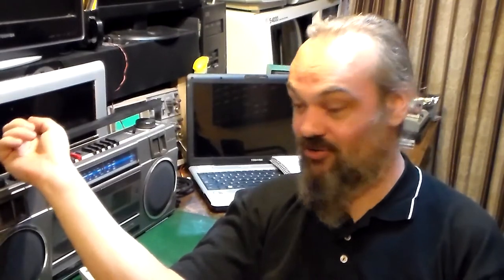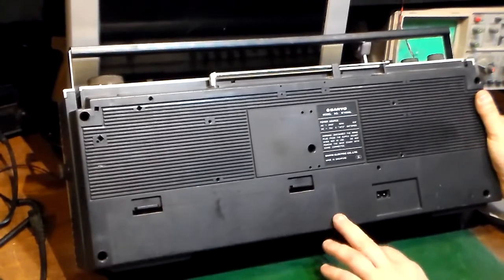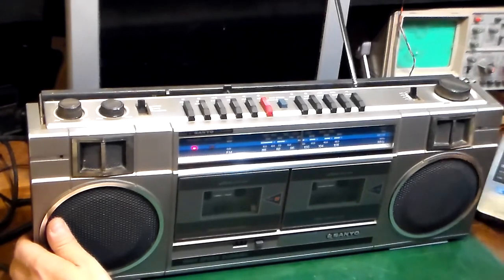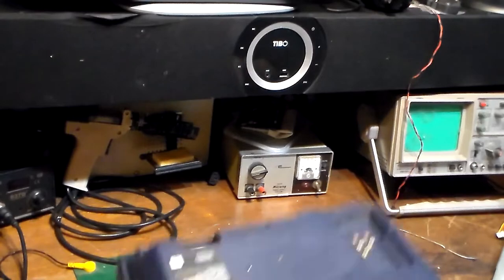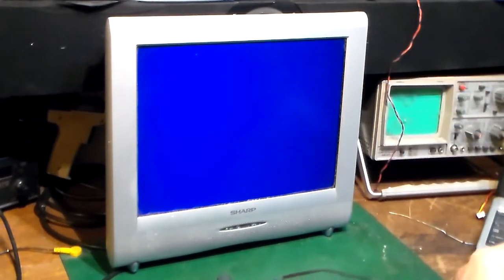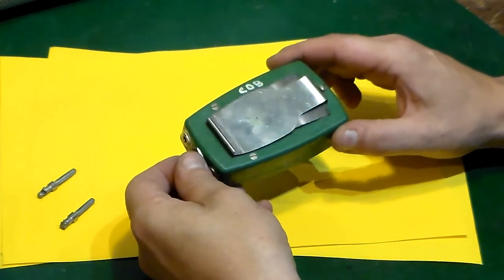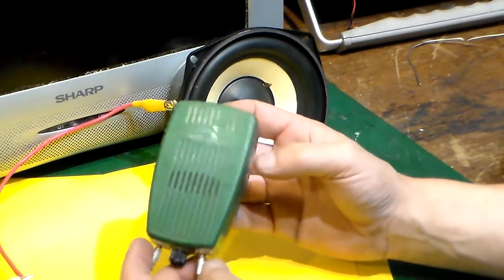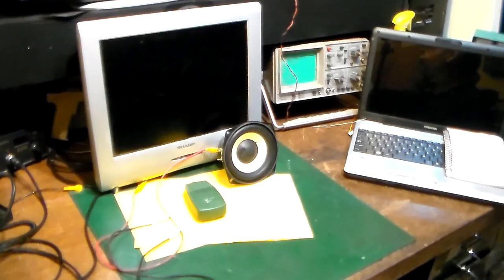Car Boot Sale Pickups 24/07/22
Not been car booting much lately and the ones I've been to haven't had anything interesting but picked up a couple of items today so lets go take a look!!!